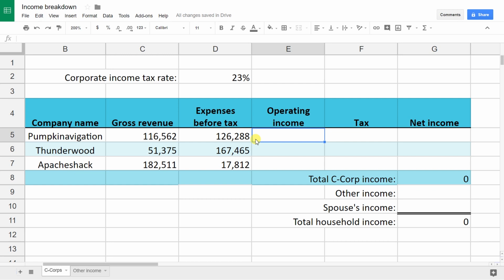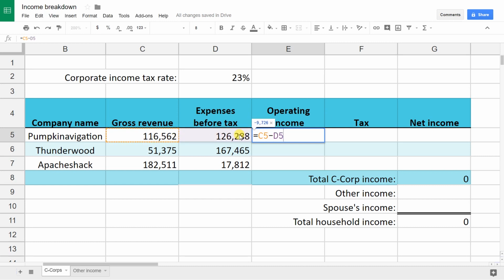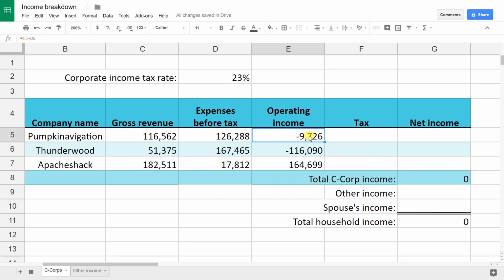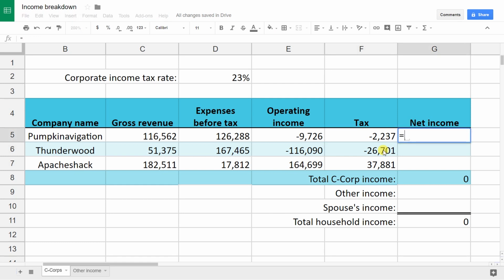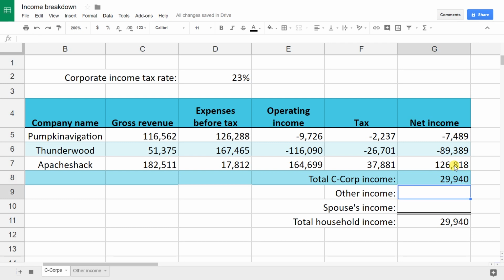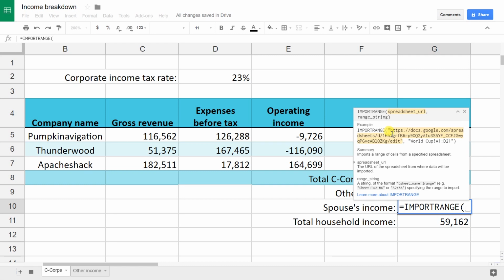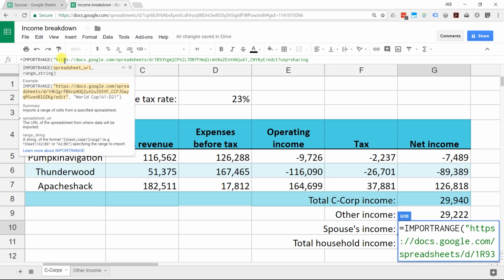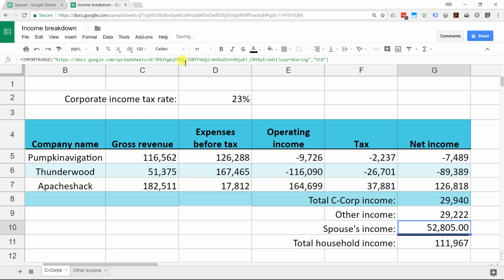Google Sheets Basics #3 - Use Cell References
Learn to use the four basic types of cell references. Relative, fixed, to another sheet, and to another file.

0:00 Overview
0:20 Relative cell reference
2:06 Fixed cell reference
4:04 Reference another sheet
4:52 Reference another file